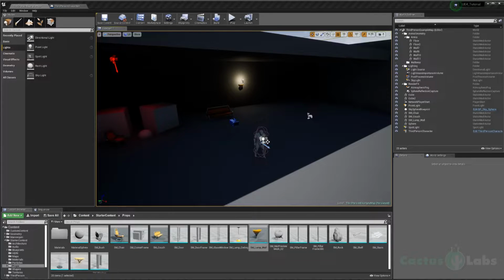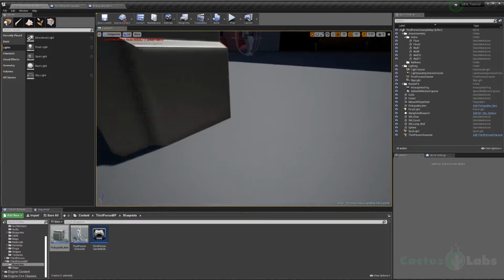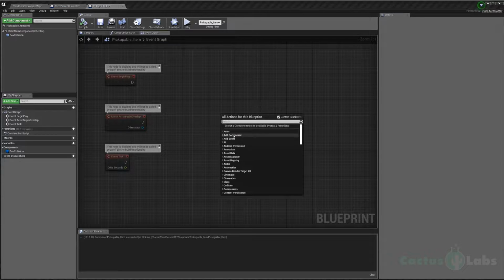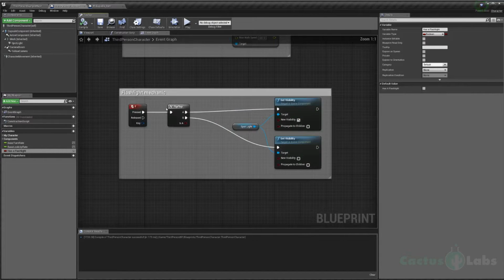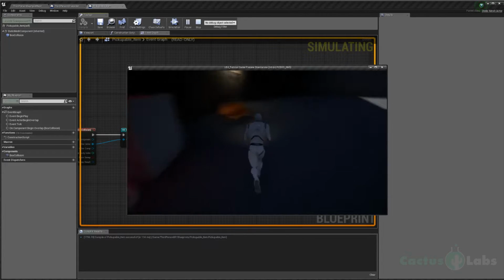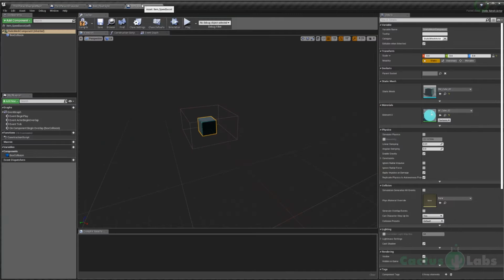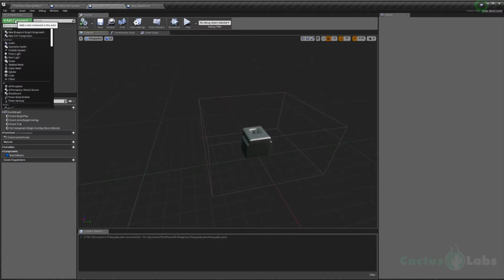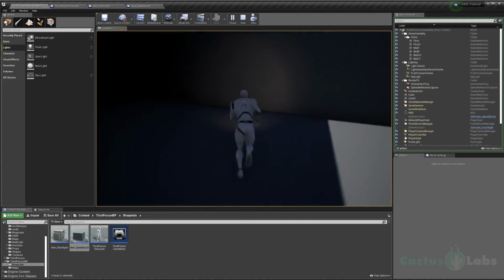Power-ups, Item Pickups & logic scripting | Part 4/8 | Unreal Engine BASICS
In this tutorial, we will show how to use box triggers to create powerful scripting that is useful in a wide variety of circumstances.